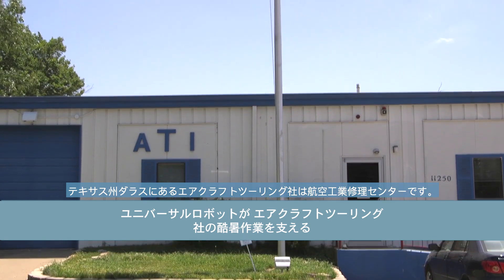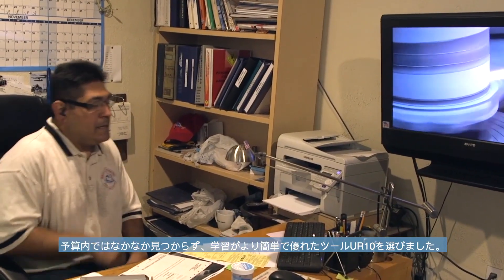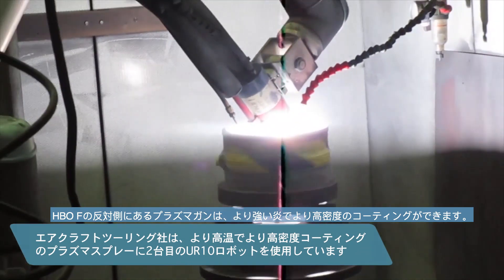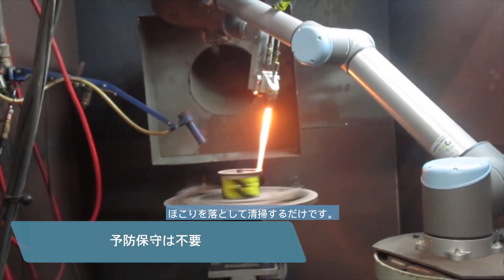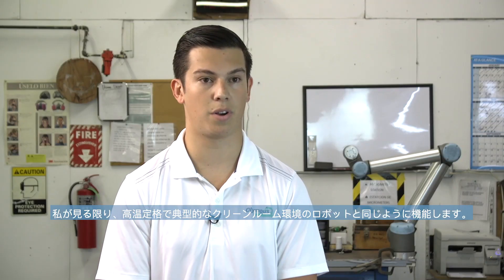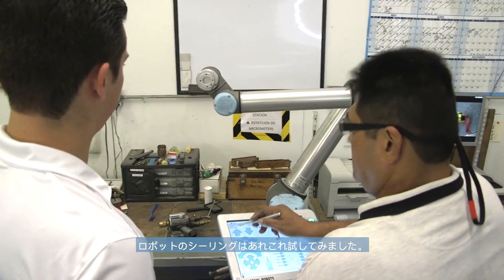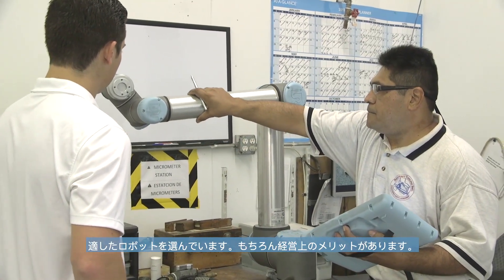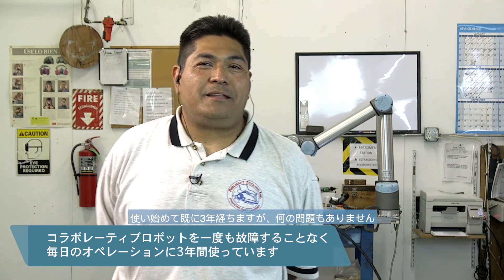【ユニバーサルロボット】AIRCRAFT TOOLING社（アメリカ、金属加工）の協働ロボット導入事例：高速フレーム溶射、航空産業用部品のプラズマ溶射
URコボットで過酷な環境でも連続稼働が可能に

01 概要
テキサスにある航空産業用整備センターAircraft Tooling社のスタッフは、URロボットの働きぶりを見て驚きました。過酷な高温環境でも粉末金属スプレーやプラズマ溶射加工に耐えたからです。導入されたコボットはこれまで3年間故障せず修理を必要とすることもなく、ずっと働き続けています。

02課題
Aircraft Tooling Inc.（ATI）社は、高速フレーム溶射（HVOF）やプラズマ溶射などの手法を用いた航空産業向けの部品修理作業を自動化しようと計画していました。ATI社の溶射部門スーパーバイザー、フアン・プエンテ氏は当初、従来型の産業ロボットの購入を勧められていたと言います。しかしATI社の要求を満たす製品は見つかりませんでした。「コストがあまりにも高かったし、鋳鉄製モデルも検討しましたが場所を取りすぎて、セルからセルへの移動も容易ではないと考えました。プログラムもしづらいしどの製品も防護柵が必要で、わが社の小さいスプレーセルでは使えないものばかりでした」とPuente氏は語ります。

03ソリューション
「UR10ロボットならリーチも十分でスプレー作業に必要な距離が確保できたうえ、費用も検討していた他社製品の約半分ですみました。とてもユーザーフレンドリーだし持ち運びも可能です。協働しやすい安全機能のおかげで周りを囲う必要もありません」とPuente氏。UR10の梱包を解いてプログラムを完了するまでにかかった時間はわずか4時間でした。

今でこそPuente氏はUR10が「みんなの心をつかんだ」と言い切りますが、導入前のATIには不安も大いにありました。このロボットは、非常に高温になる粉塵だらけのスプレーブースできちんと作動するのだろうか、と。「みんなびっくりしました。実は私もこのロボットには耐えられないだろうと思っていました。粉末塗装には炭化タングステンを使う硬質金属塗装もあります。ロボットのベアリングに入り込めば、ベアリングがだめになってしまうのではと危惧していました」。ところがATI社でUR10のシーリングを開けてみるとベアリングは無傷のまま。「粉末はまったく入っていませんでした。3年使ったのにそうは見えません」とPuente氏。また、スプレーガンの反動も心配だったと言います。「反動でロボットが押しのけられたり、サーボ機能に干渉するかもしれないと思いました。でも、スプレーガンが跳ねるほどの圧力をかけてみても、そうはなりませんでした。UR10はびくともしません」とプエンテ氏は振り返ります。

URロボットの販売代理店Olympus Controls社の自動化エンジニアでATI社を担当したNick Armenta氏は、URロボットの耐久性についてATI社のような感想を持つ企業は多いと語ります。「URロボットが過酷な環境で作動する例は本当にたくさんあります。人間が避けたいような作業を代わりにやってくれるんです。コボットは繊細だと思っている人が多いですが、事実はまったく逆で、コボットにはとても耐久性があります。シーリングは防塵処理されているし、耐熱性も高く、過酷な環境でもクリーンルームでも同じように作動します」。ATI社はURロボットが予防整備を必要としないことにも驚きました。Puente氏は「私たちがしているのはせいぜいロボットアームについたゴミを払うだけ。それでずっと使っています」と言い、ライセンス料や保守管理契約料を払う必要もなかったと述べています。「この点が検討した他のソリューションとまったく違いました。URロボットの場合、購入価格にすべて含まれていたんです」